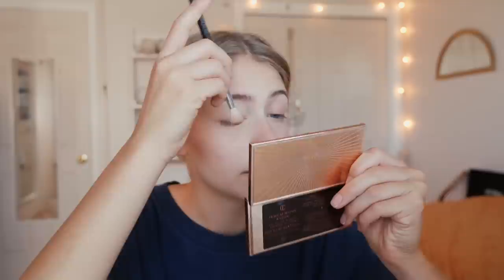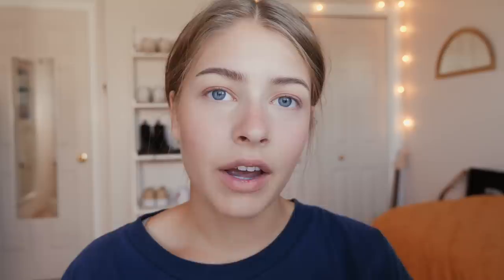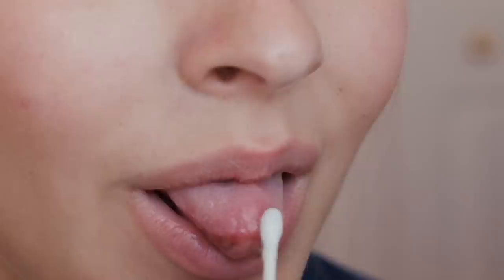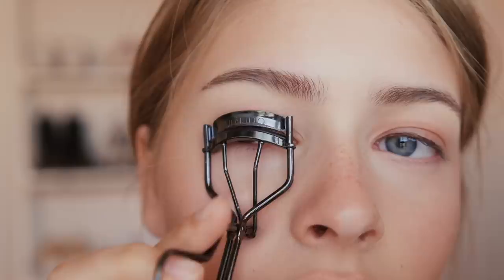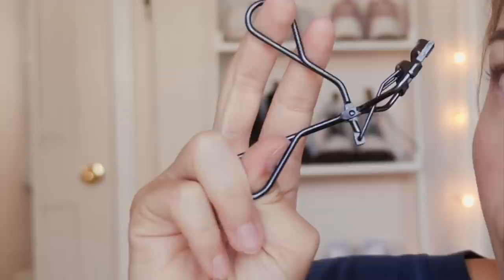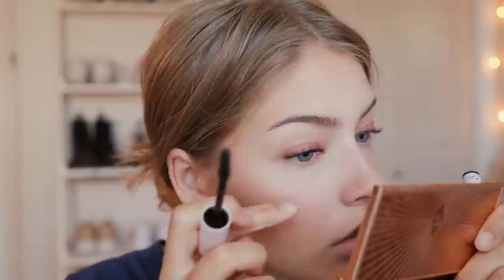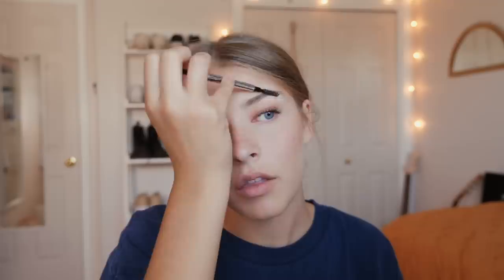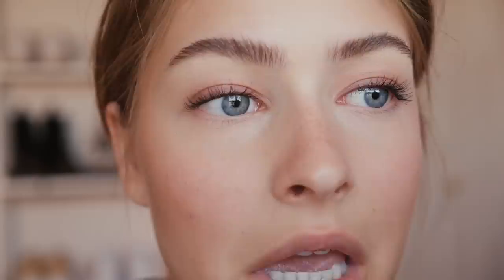easy & glowy summer makeup look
hey y’all!! today’s vid is filled with all things makeup, Harry Styles fan fic, and lots of other awesome sauce stuff.

☆ spotify (lots of cool tunes for every month of the year) -  marlacatherine
☆ depop (always selling my clothing on there) - marlacatherine

check out the Rachel's thrift store (where the green Nike sweater is from)